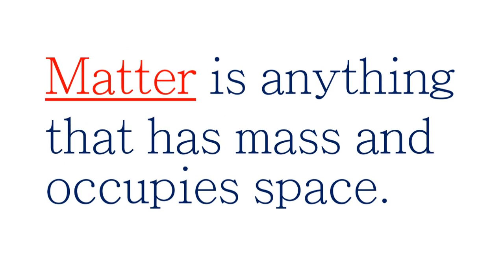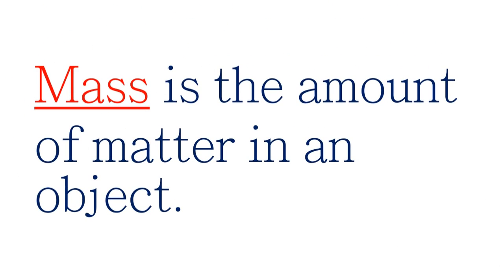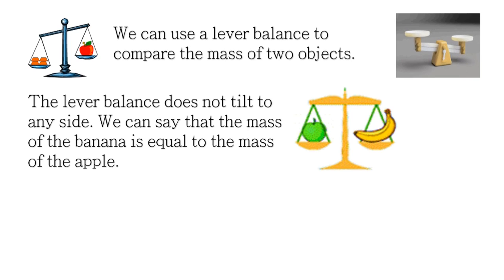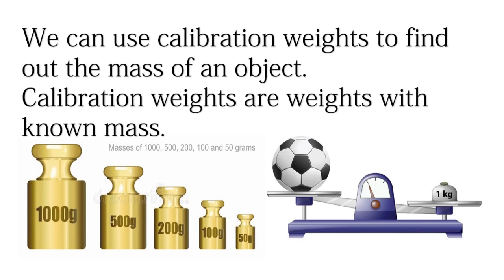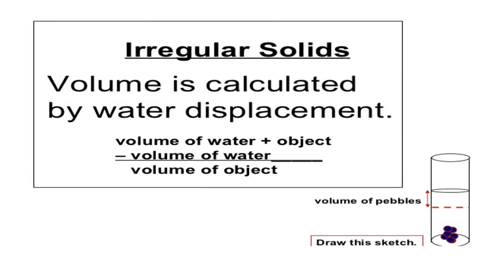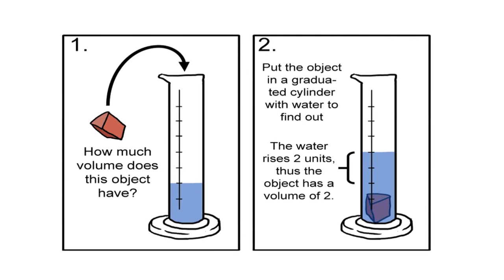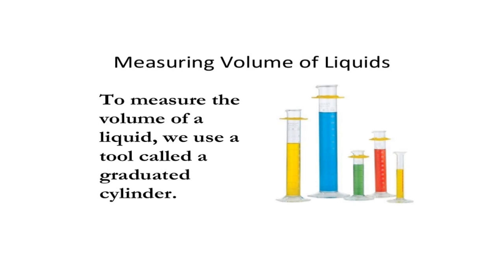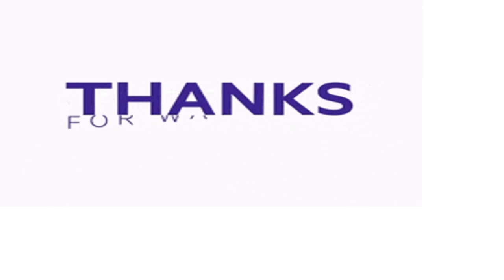Learning Science with T. Gee (Measuring Matter)